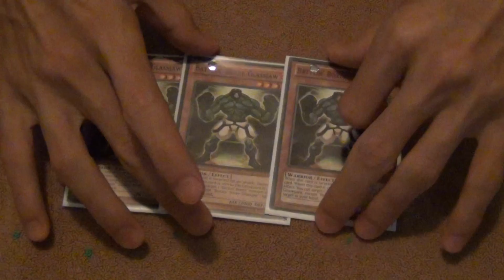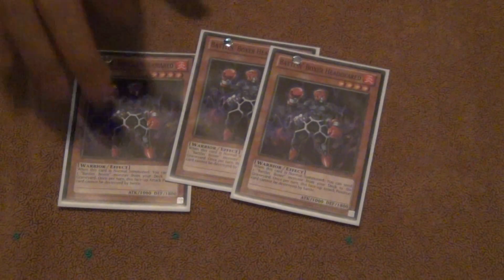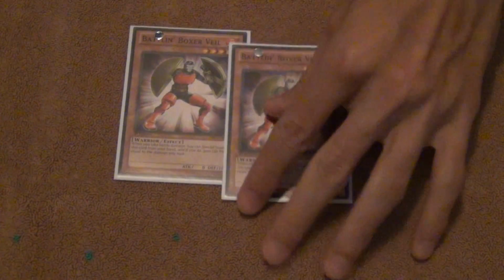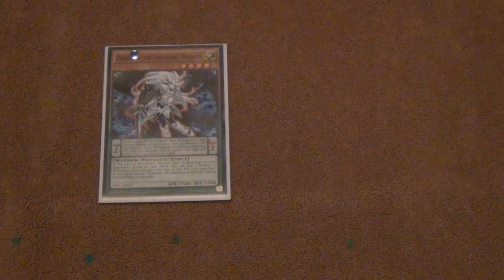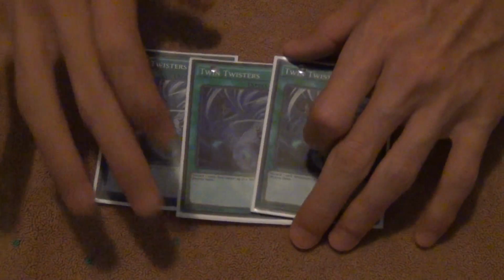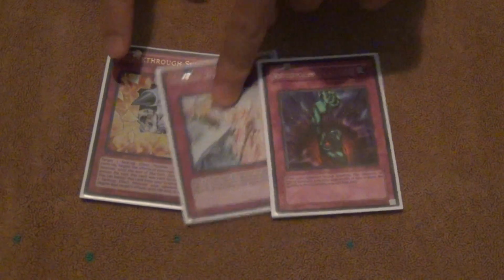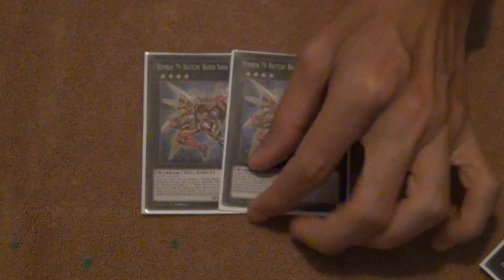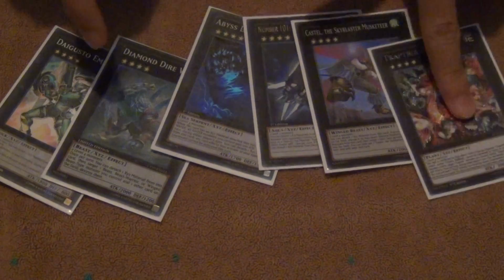The BEST!!! Battlin' Boxer Deck Profile August 2016!